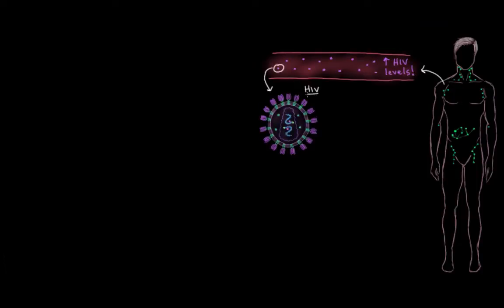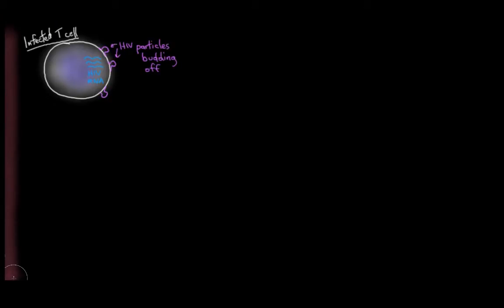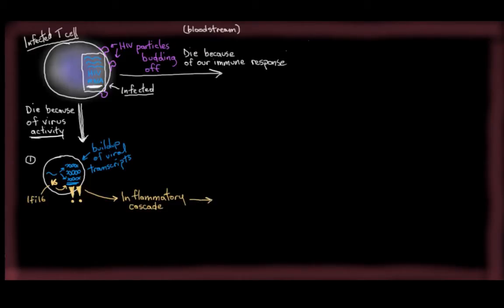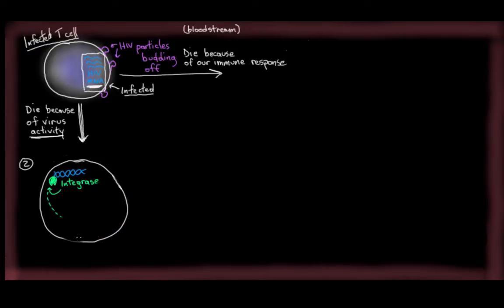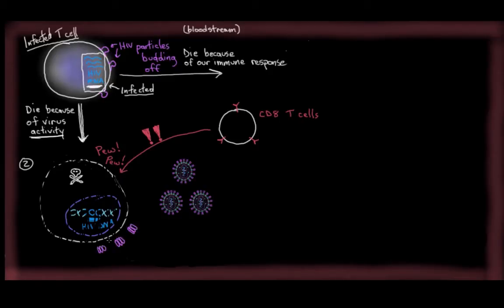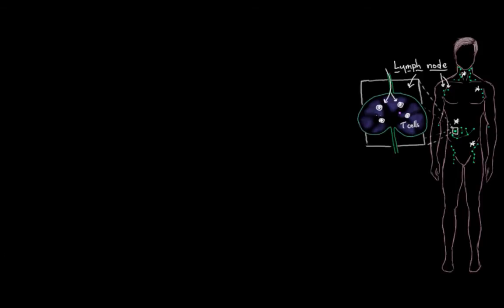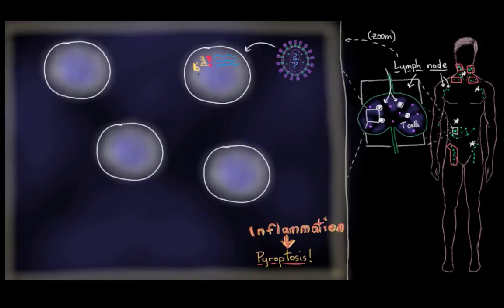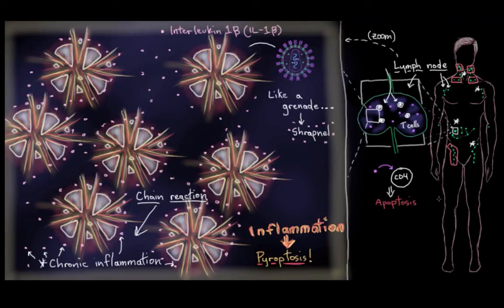Khan Academy - How HIV Kills So Many CD4 T Cells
We see a massive depletion of CD4 T cells in untreated HIV infection. What's going on? Find out in this video.